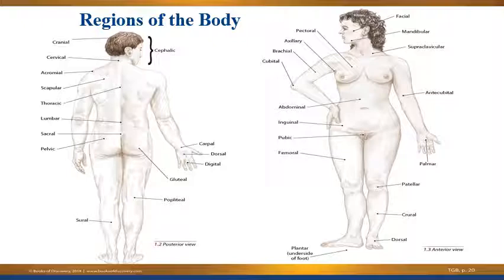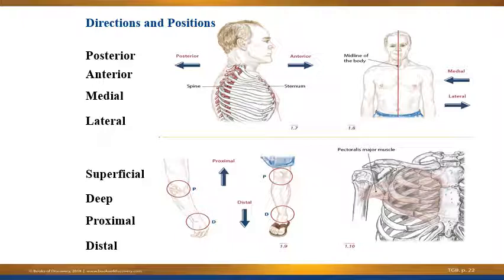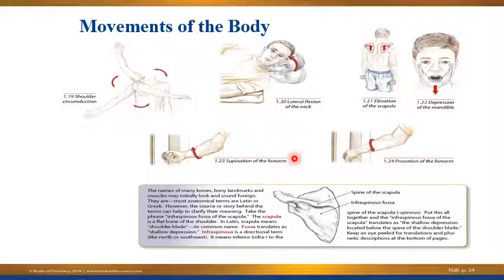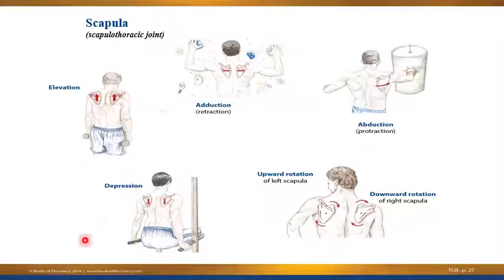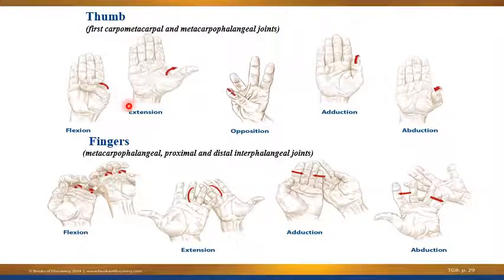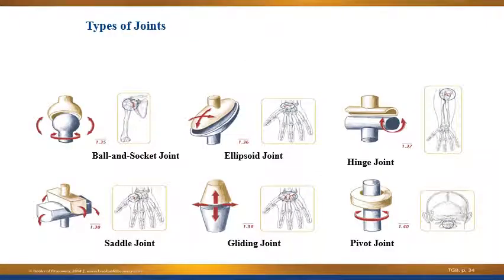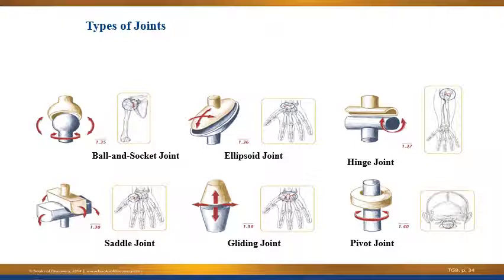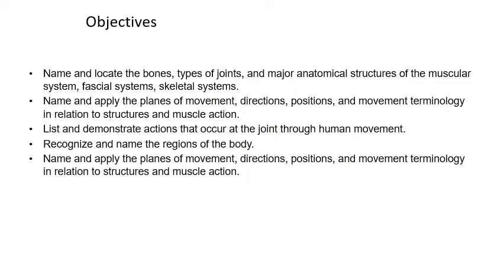ATR 205 Terminology